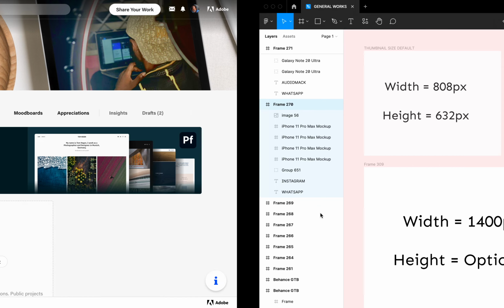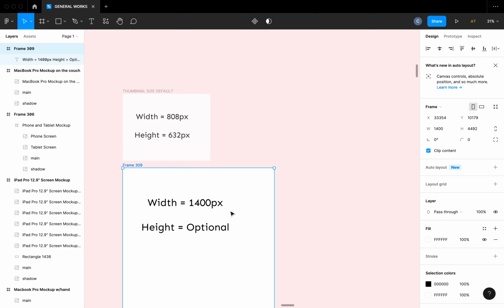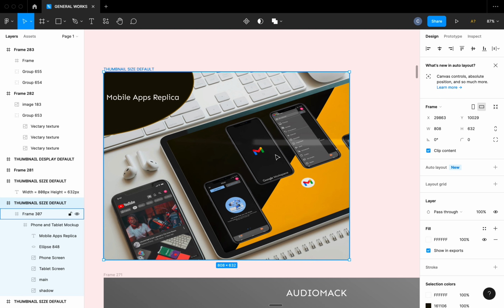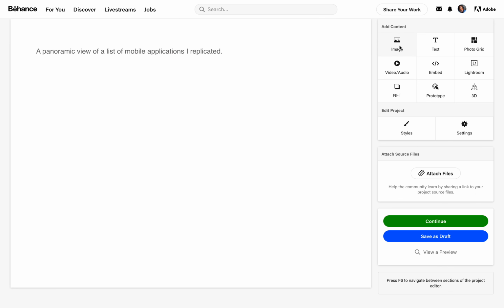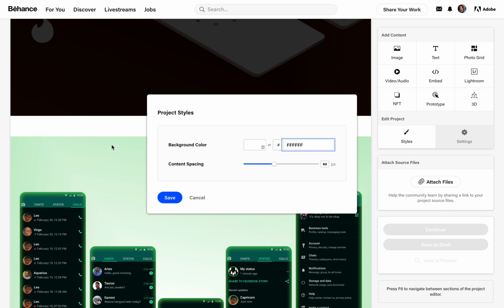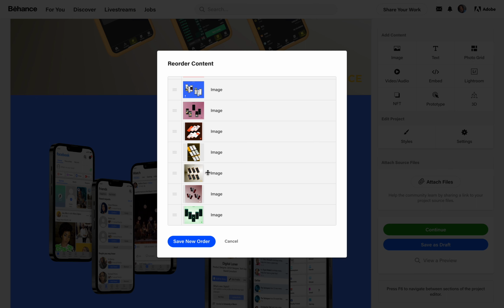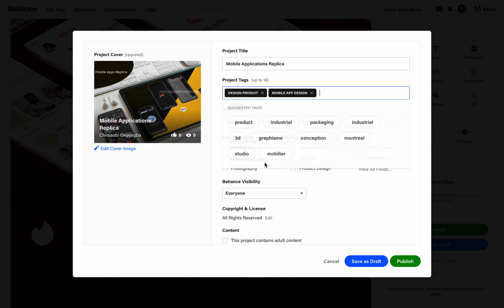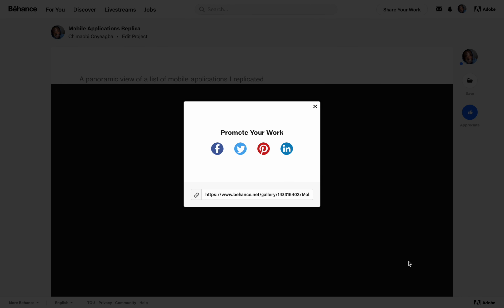HOW TO POST YOUR WORK ON BEHANCE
RECOMMENDED: Learn the step-by-step process involved to perfectly post or share your work on Behance.